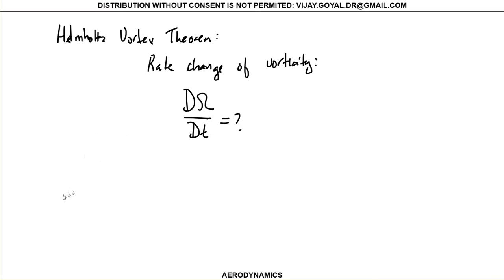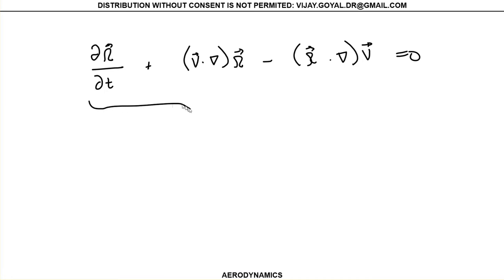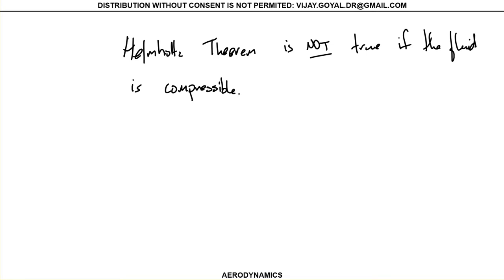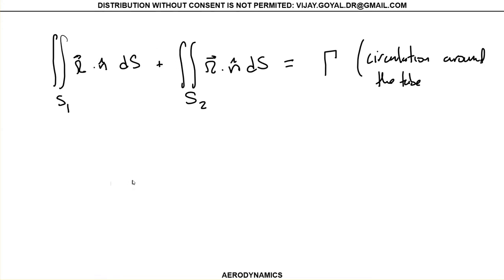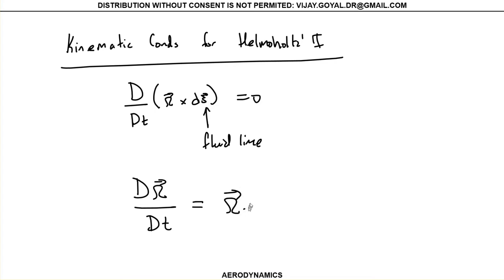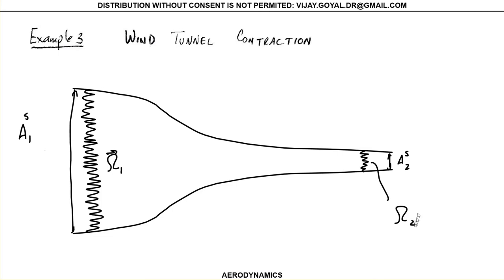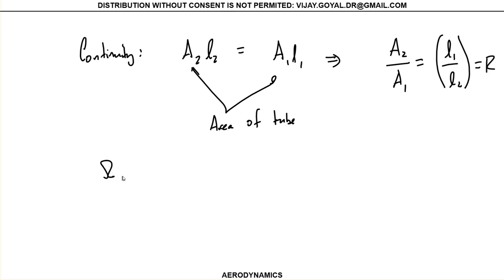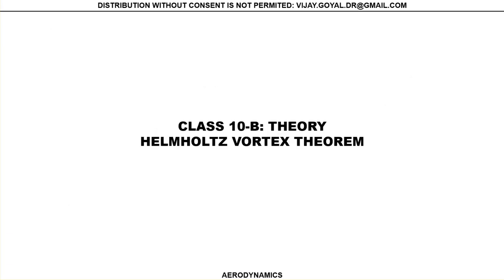Aerodynamics Class 22 Helmholtz Vortex Theorem